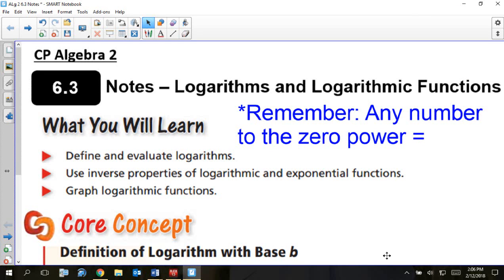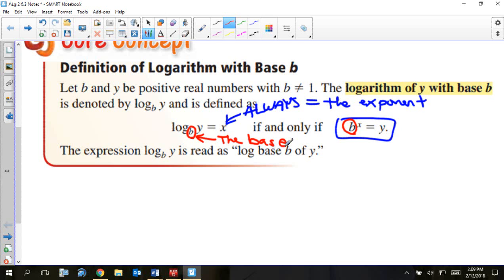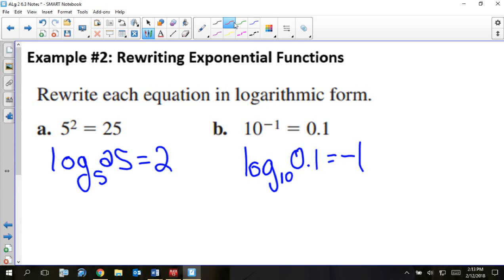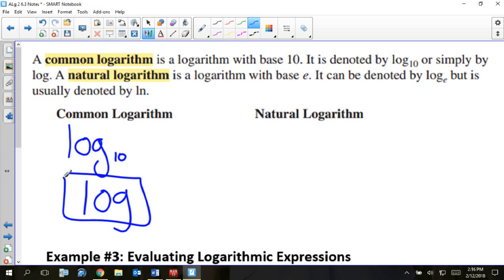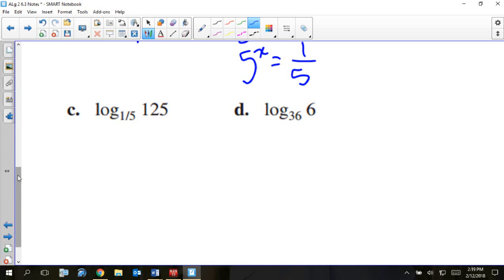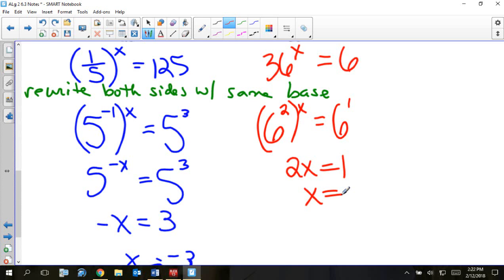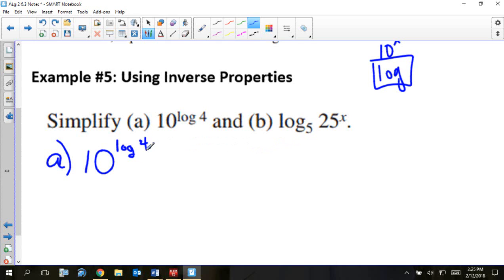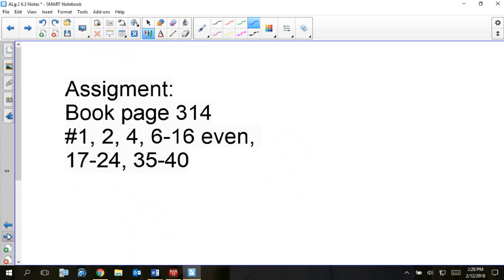Alg 2 6 3 Day 1 Notes Logarithms